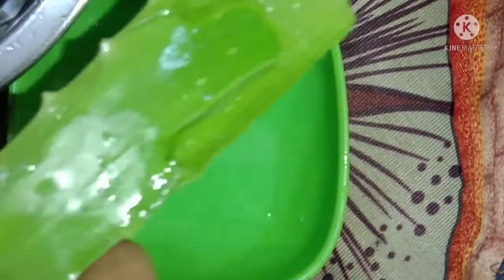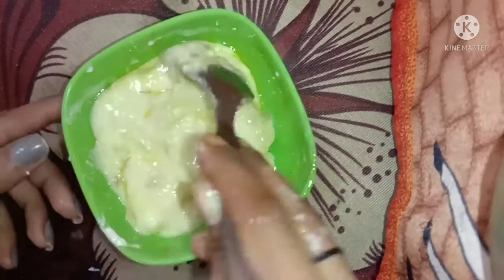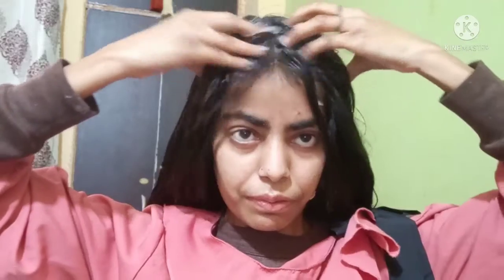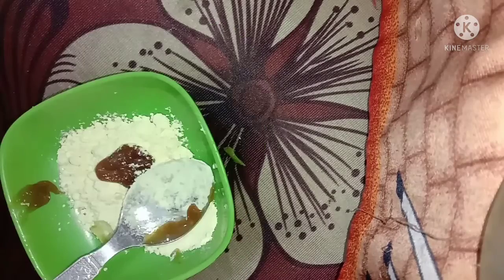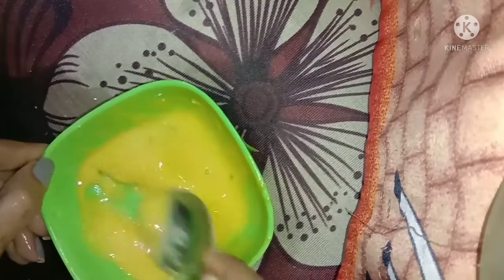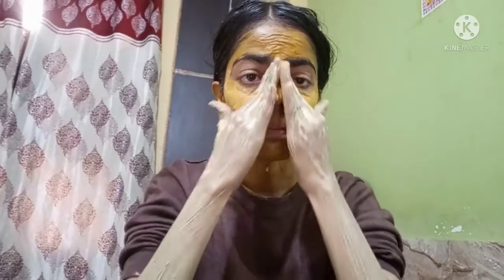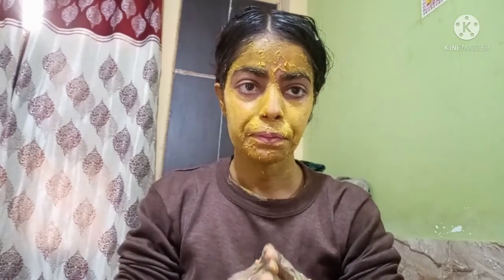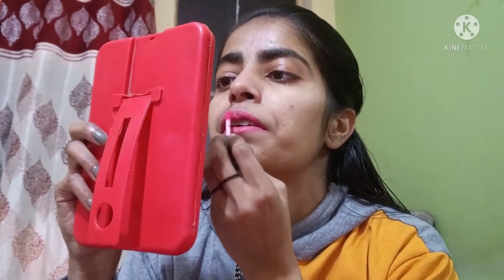Valentine's day❤️ Deep cleansing || Hair care +Detan +Body polishing || Skin care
valentine day valentine day deep cleansing

valentine day par kare full body deep cleansin kre wo bhi bilkul under budget mein ghar ke samanon se hi Deep cleansing Karen aur paye achcha sa nikhaar

All the contents of this channel is made by me and other..

🔥Please don't copy any videos and photos without permission..